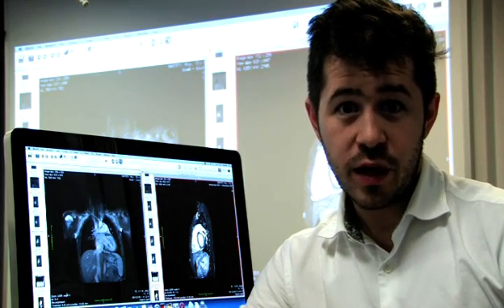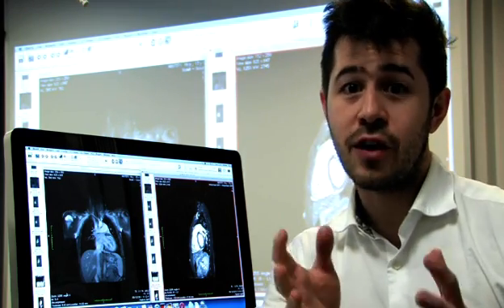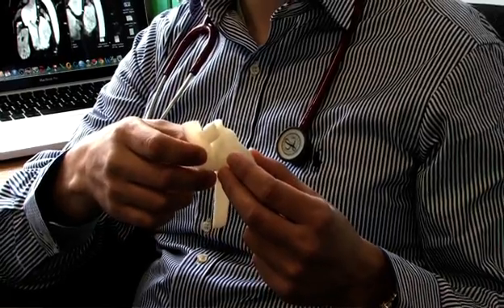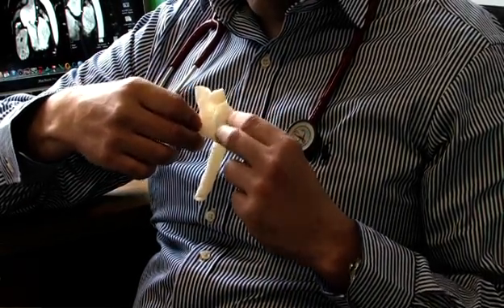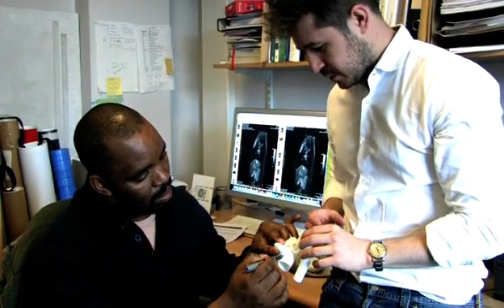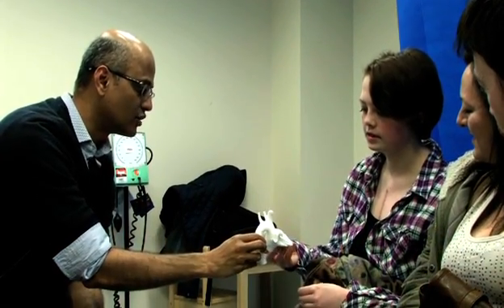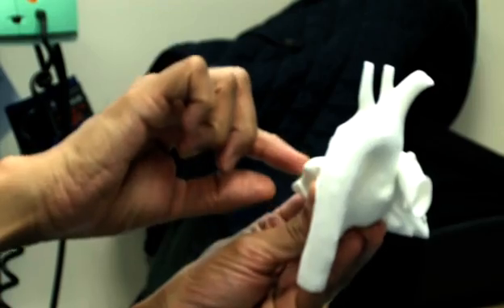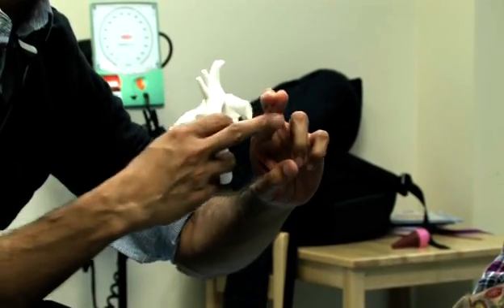Do you want to see a 3D model of your heart?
On-going research at the Centre for Cardiovascular Imaging (UCL Institute of Cardiovascular Science) and at Great Ormond Street Hospital for Children in London is looking into the potential of using 3-dimensional patient-specific models of congenital heart diseases in clinical practice.

Such models, produced with a technique known as "rapid prototyping", can help parents and patients to gain a better understanding of the complex anatomy of congenital heart defects ("where things are") and what problem has been corrected or needs to be addressed.

In this way, parents and children are more and more engaged in the research activity. We believe that patients and public involvement (PPI) will then, in turn, lead to better research design.